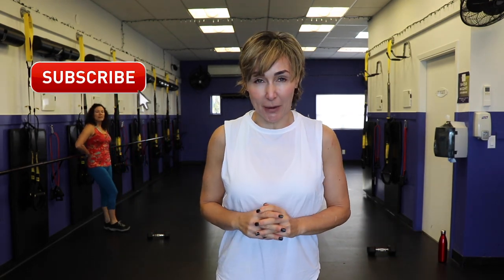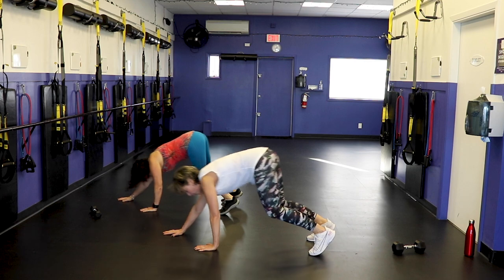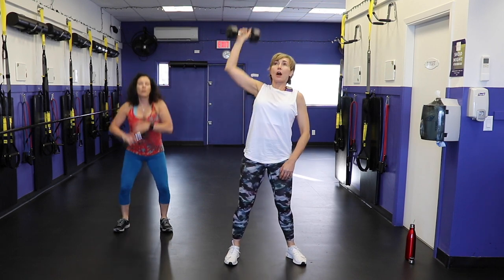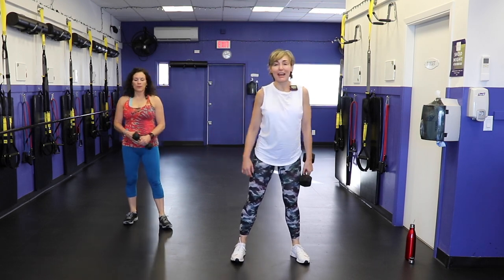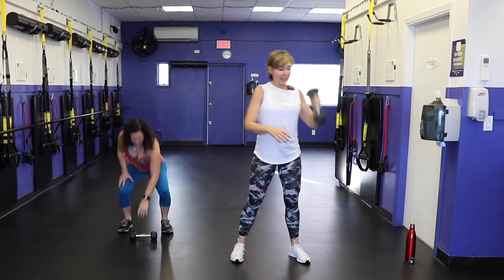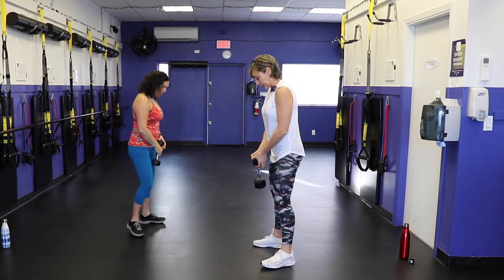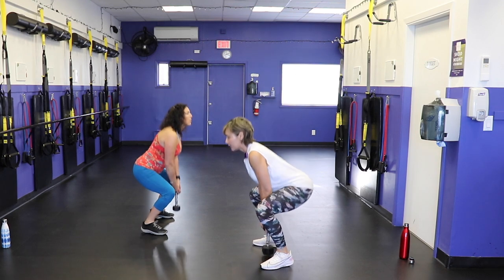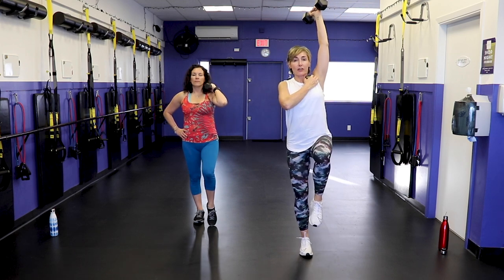One Dumbbell Workout for Home for Women Over 40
All you need is 1 dumbbell for this total body workout. Great for a home workout, targeting all the muscles in less than 40-minutes.

Over 40? Check out my Fearless & Over 40 Program for Women

✅Get results faster with my popular monthly Workout Calendar
✅Stay motivated with our members-only challenges
✅Stay inspired with a community of other like-minded women
✅ Plus more!

Tools: 1 moderate dumbbell

1. Single arm snatch
2. Stationary lunge (or bridges if lunges don't work for your knees)
3. Other arm snatch
4. Other leg forward lunge
3 x 40sec

5. 1 arm CHEK press
6. Other arm
7. Sumo deadlift to squat
3 x 40sec

8. Arm up reverse lunge
9. Other arm/other leg steps back reverse lunge
10. Squat with alternating side leg lifts
3 x 40sec